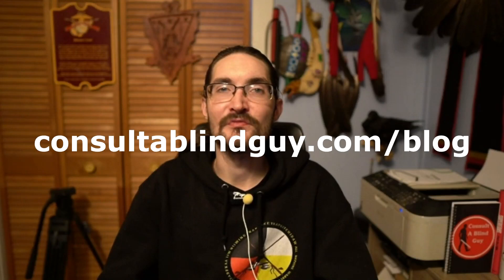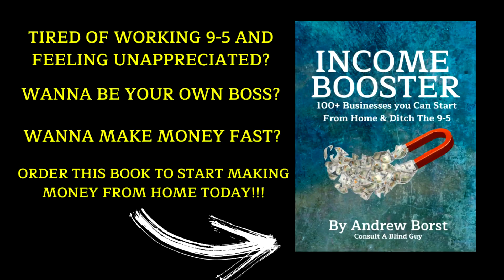Teaching Language - Work From Home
In this video I talk about how you can make money by teaching a language.

Drop a comment let me know if you have had any success using these methods.

Use this link to get a  $10 credit for purchasing a monthly or yearly membership  (DISCLAIMER: I also receive a credit for your membership purchase at no added cost to you for your referral )